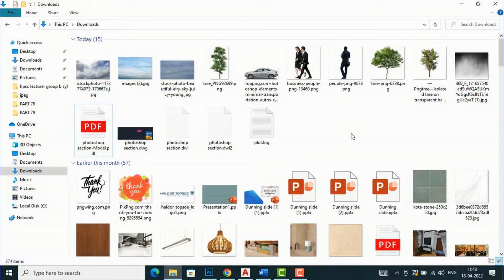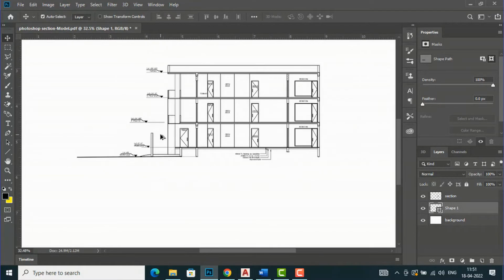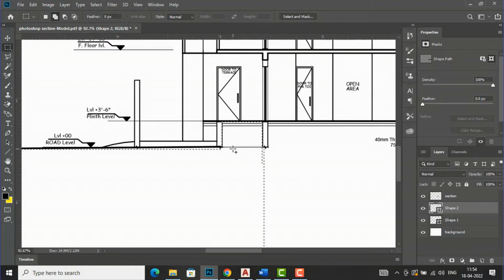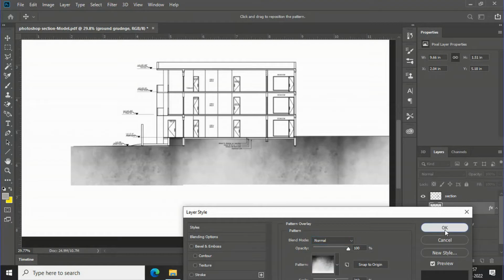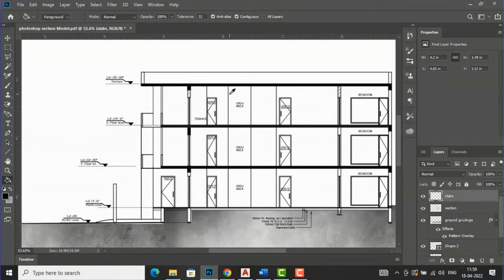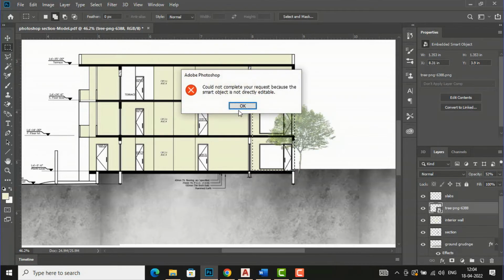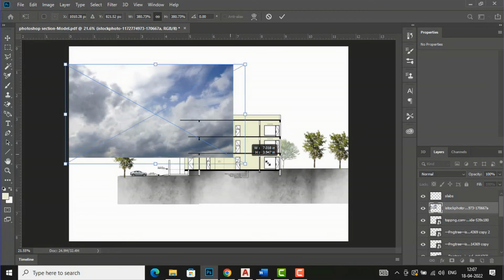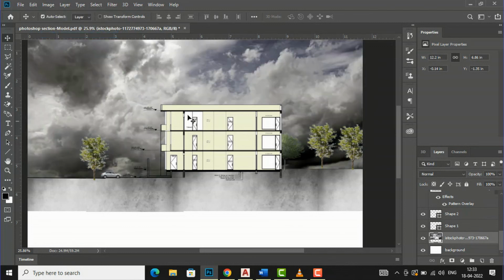SECTION RENDERING IN PHOTOSHOP ARCHITECTURE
How to make an Section rendering for Architecture  by Photoshop -
.Whether you are working in softwares like Autocad ,Revit Architecture,Archicad,Civil or any other planning software you can use this techniques step by step for presenting section rendering in photoshop which will be helpful in creating your portfolio and client presentation.Whether you are student or professional please watch step by step simple techniques explained in tutorial
In this Photoshop tutorials in playlist you'll learn How to Render a Floor Plan ,elevation rendering and section rendering in Photoshop something that you can use for presentation architectural drawings, Its an easy tutorial on how to render a floor plan in photoshop and basically how to make a floor plan for beginners in adobe photoshop. You'll learn basics of photoshop rendering and photoshop architecture. Check out more tutorials from our playlist for photoshop tutorials and Rendering in 2D or how to work on any Illustration or Architectural Visualization. Glad studio architects is one theplatform for students, architecture aspirants as well as architects professional to learn architecture tools like Sketchup, Autocad, Revit Architecture, Adobe Photoshop, 3d studio max, V-ray, Lumion-3d and much more.
section rendering in photoshop, section rendering, section rendering illustrator, section rendering in photoshop tutorial,section render in revit

section render sketchup
section render in lumion
section rendering api shopify
section render enscape